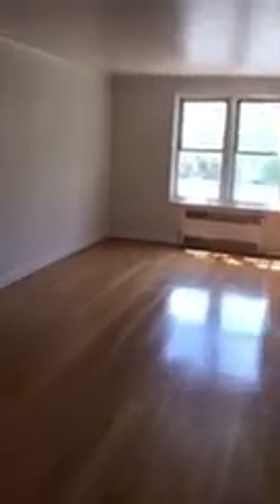120-11 Hillside Ave Studio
120-11 Hillside Avenue Studio